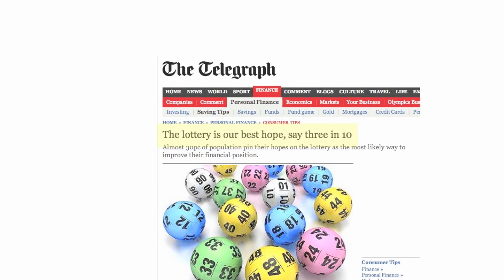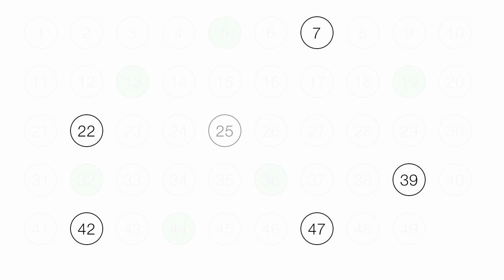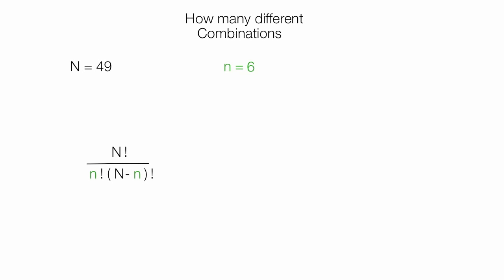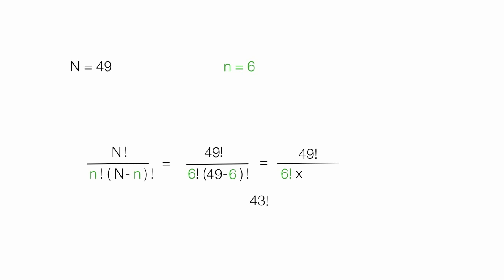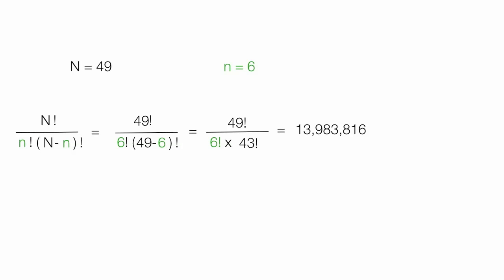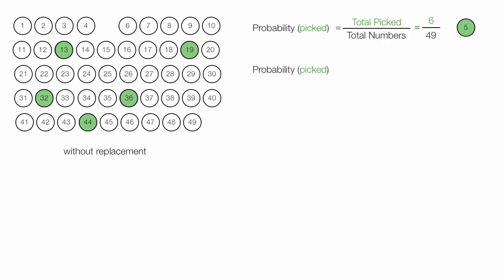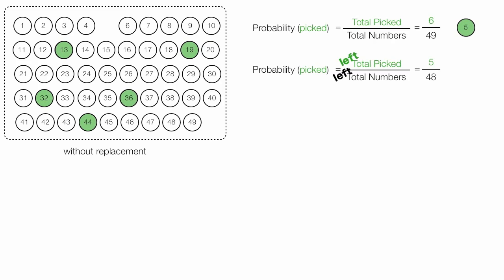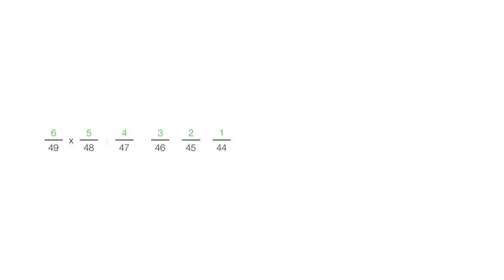How to Calculate the Odds of Winning the Lottery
Visual explanation of how to calculate the odds of winning the lottery using probability and using combination theory.

Created by David Longstreet, Professor of the Universe, MyBookSucks